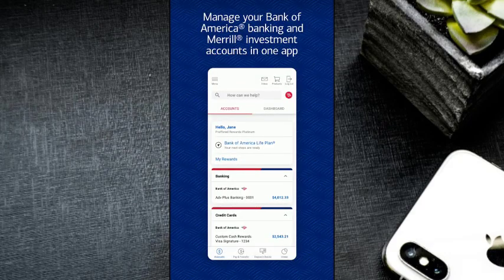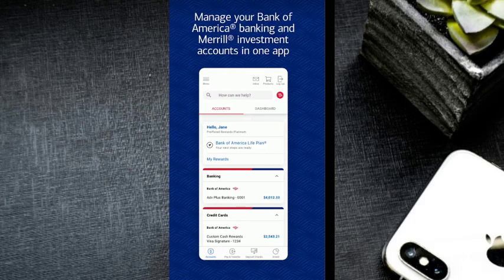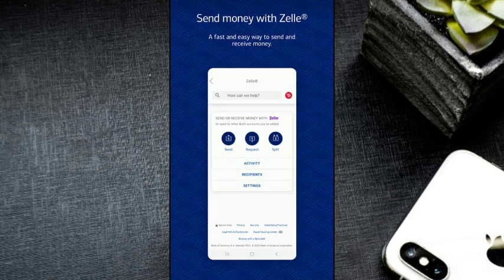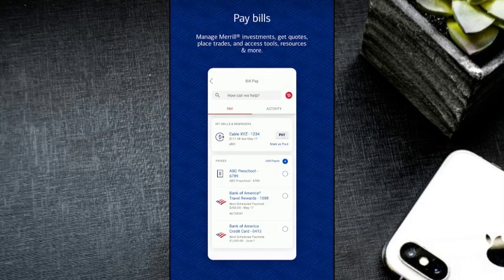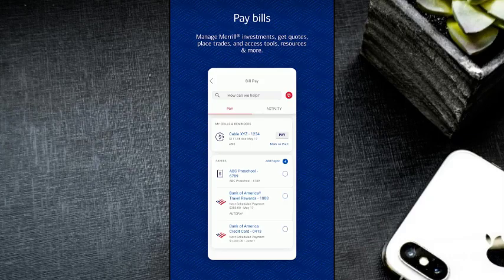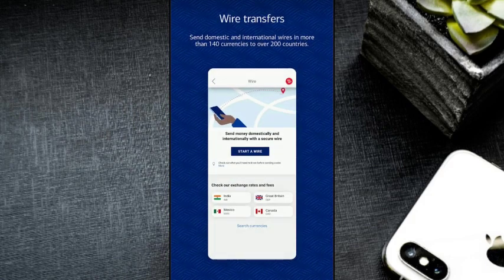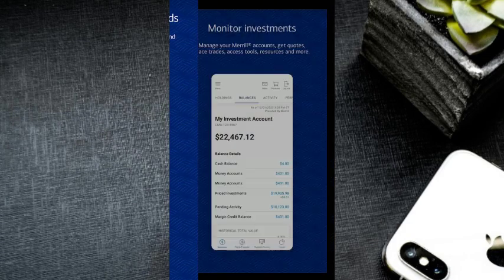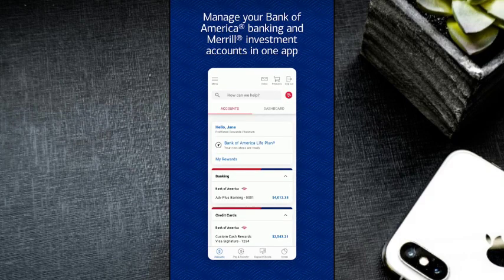HOW TO FIND YOUR BANK OF AMERICA ACCOUNT NUMBER IN 2025 (EASY STEPS)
In This Video, you will learn about  find your Bank of America account number in 2025 quickly and easily. Whether you need it for direct deposits, wire transfers, or online payments, we’ll show you step-by-step methods to locate your account number using online banking, the mobile app, or your checks.

📌 Need Help? Drop your questions in the comments below!